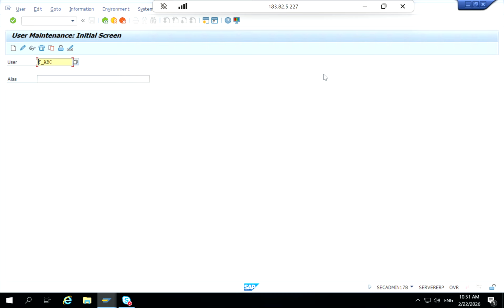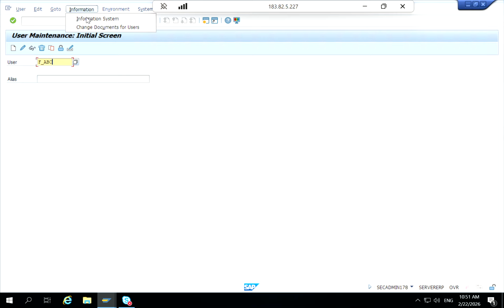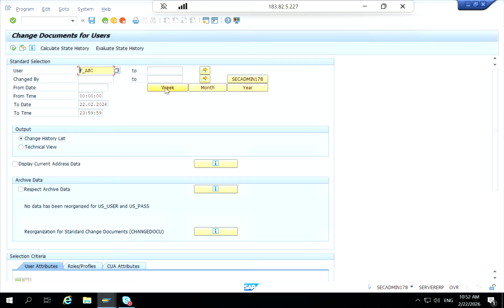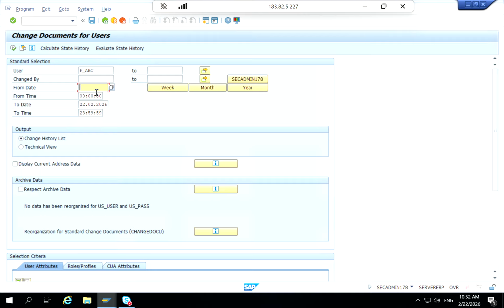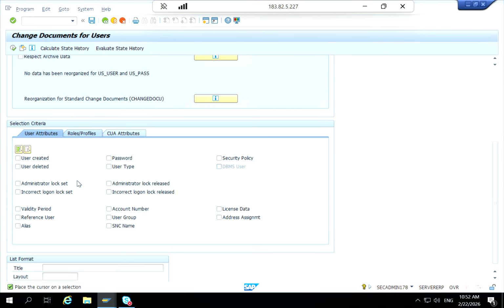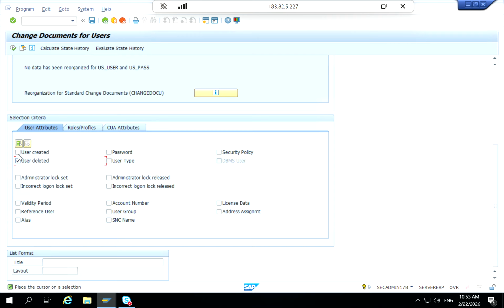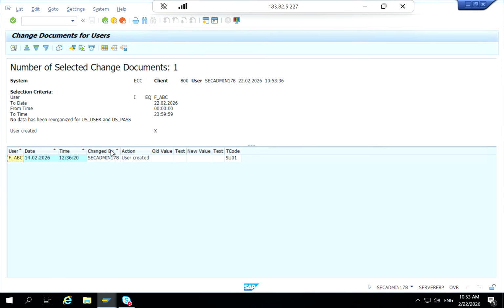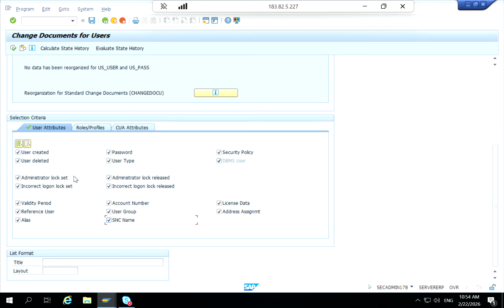Shortcut for Change documents - User & Role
Shortcut to check change documents for Users and Roles in SAP quickly and efficiently.

Tracking changes in SAP is very important for security, auditing, and troubleshooting. Instead of navigating through multiple steps, this tutorial shows you a faster way to access change logs for SU01 (User) and PFCG (Role) transactions.

✅ In this video, you’ll learn:

How to view User change documents in SAP

How to check Role change logs

Shortcut method to access change history

Important transaction codes

SAP user change documents
SAP role change logs
Shortcut for change documents in SAP
SU01 change history
PFCG change documents
SAP security tutorial
SAP audit logs
How to check change documents in SAP
SAP user logs
SAP role logs
SAP basis tutorial
SAP security interview questions
SAP step by step tutorial
SAP administration
User and role change in SAP